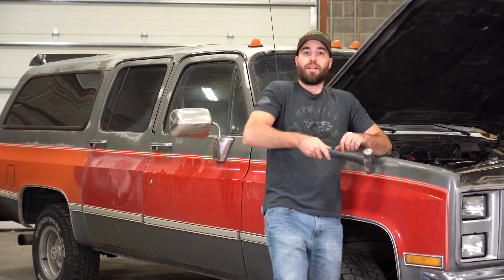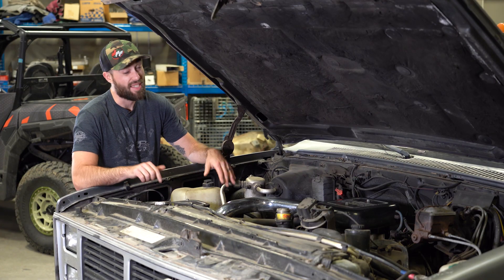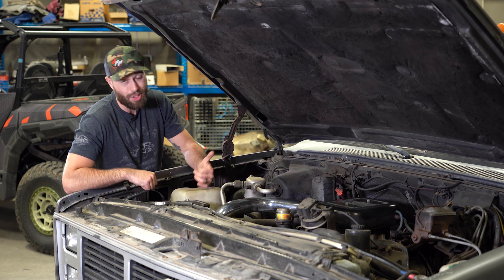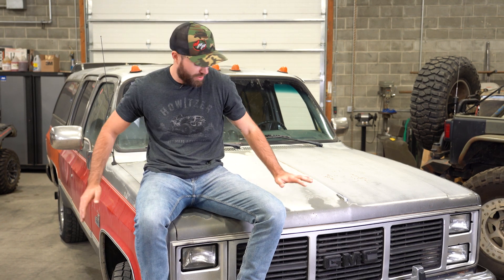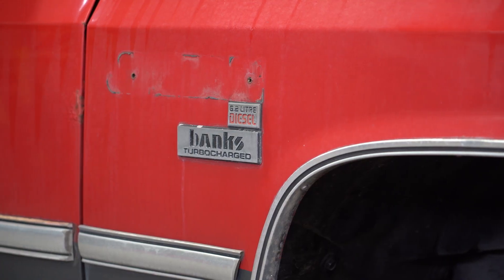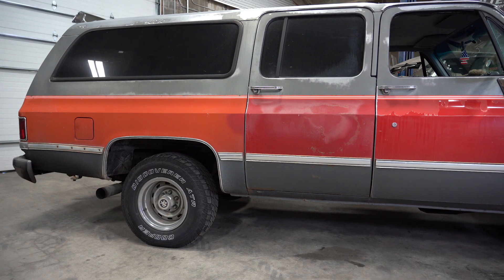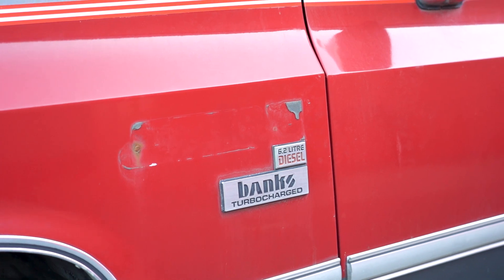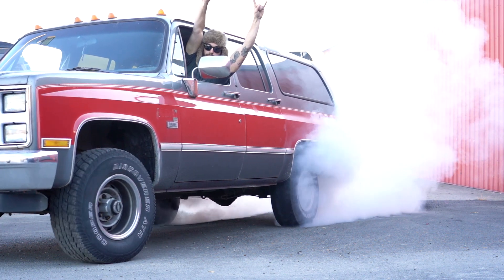What Do We Drive: The BURB w/ Tyler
Our most anticipated video of the year.️

That's right--Tyler and the Burb. Sit back and relax as Tyler details the ins and outs of his '88 6.2L Diesel GMC Suburban. Rumor has it that the Burb harnesses the power of real tornadoes through a Banks Power turbo system.

We'll let you be the judge.